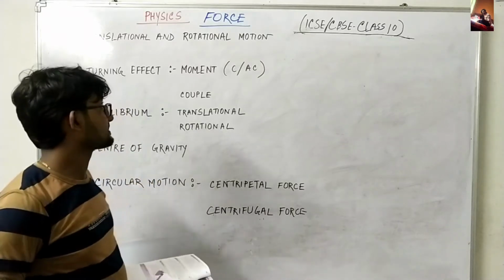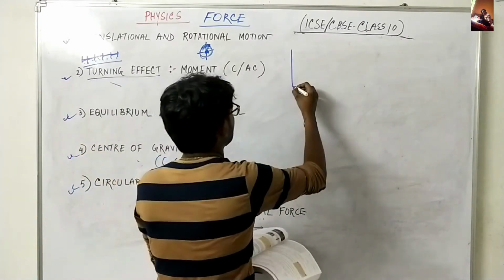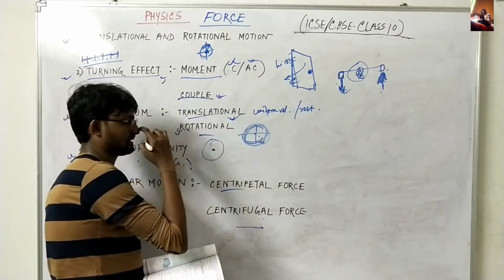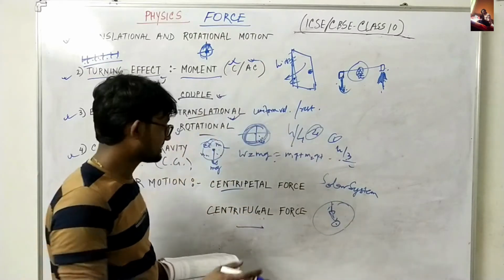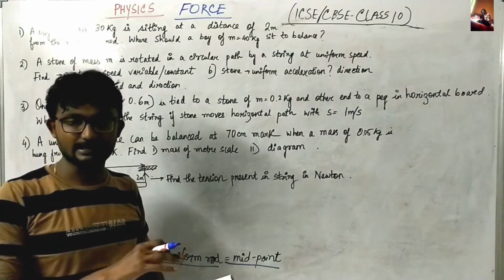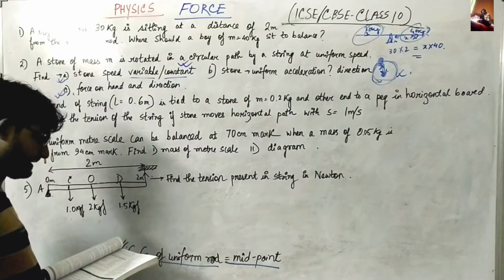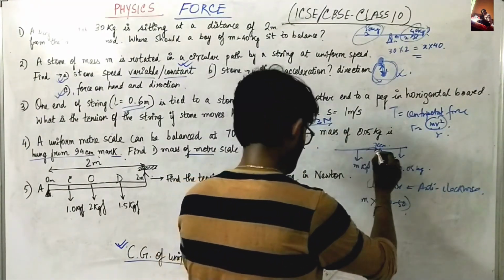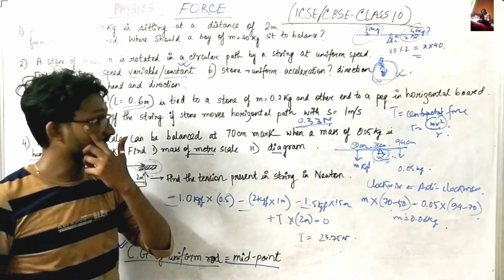FORCE || PHYSICS || CLASS 10 || ICSE || CBSE